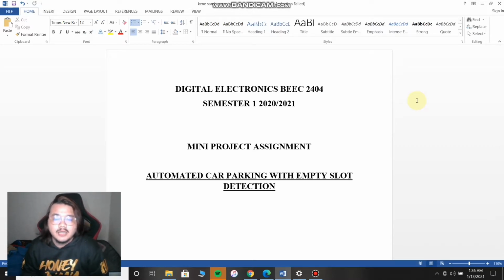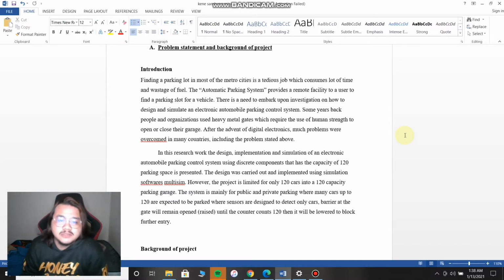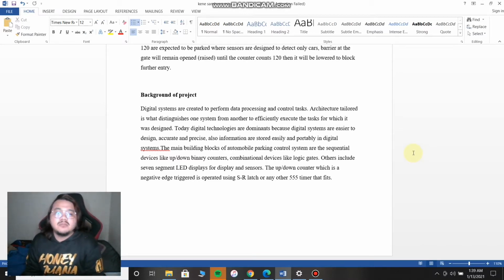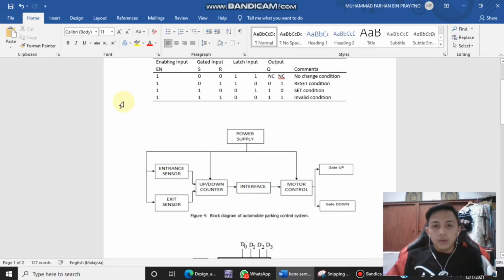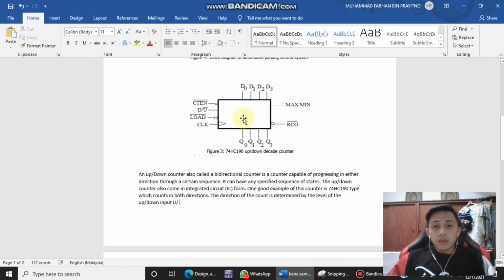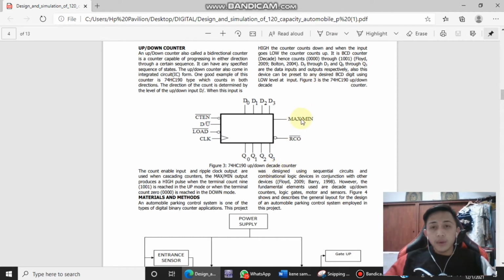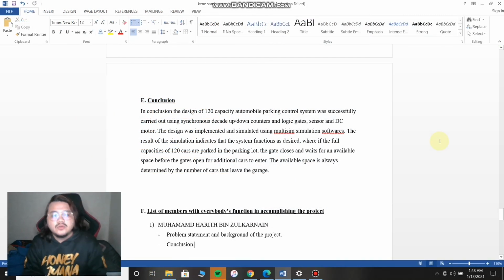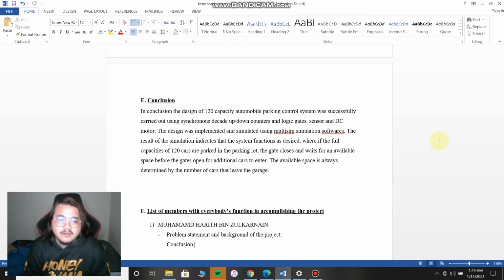Automated Car Parking with Empty Slot Detection Presentation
Mini Project Assignment for Digital Electronic

Group member:
1) Muhammad Harith bin Zulkarnain
2) Muhammad Farhan bin Prayitno
3) Nor Azalie bin Jone
4) Muhammad Zahir bin Saimon